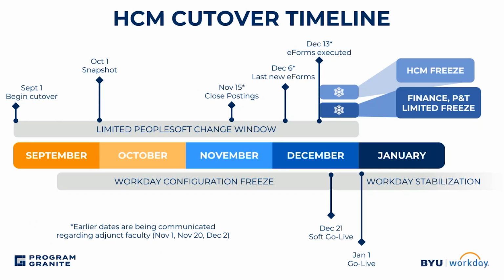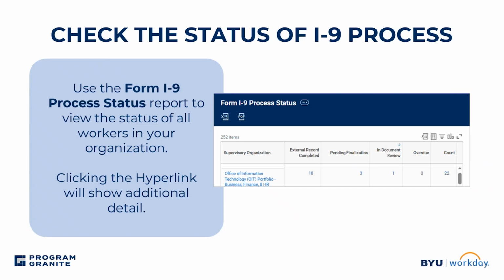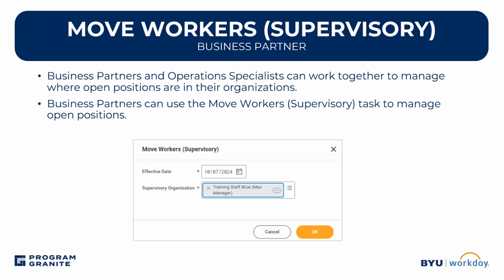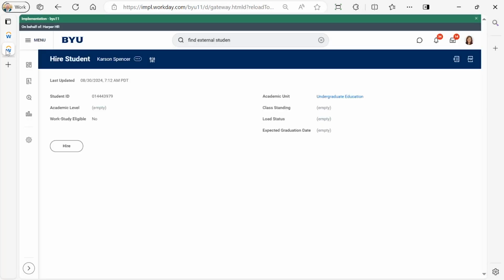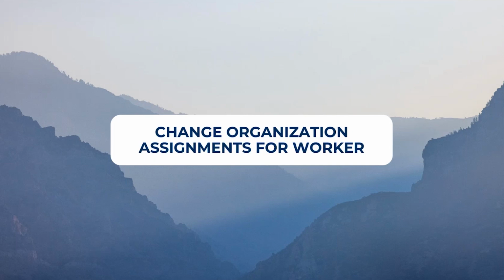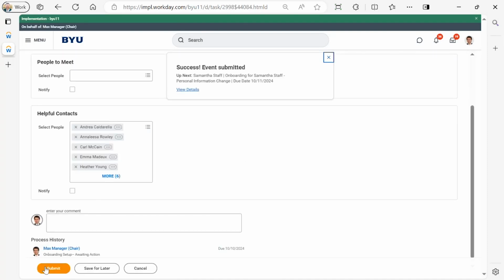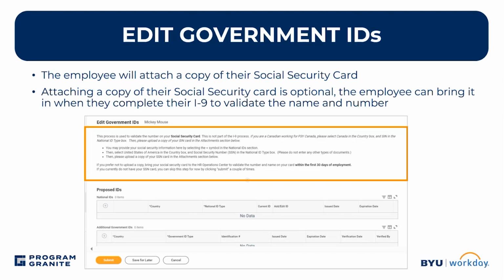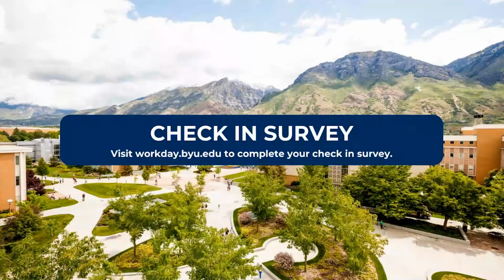HR Training Session F October 10